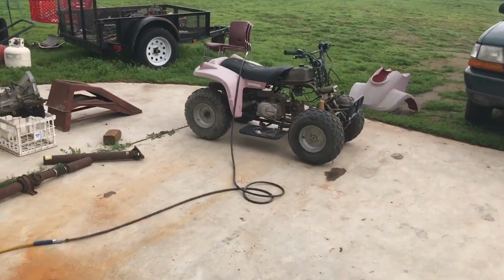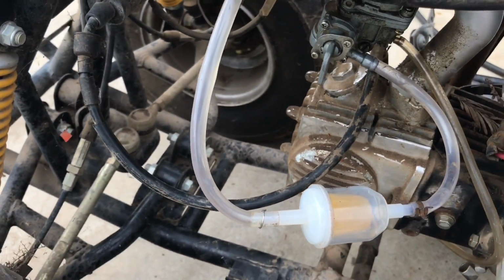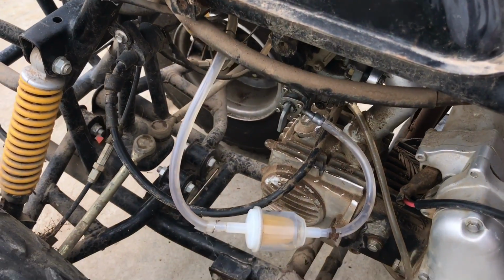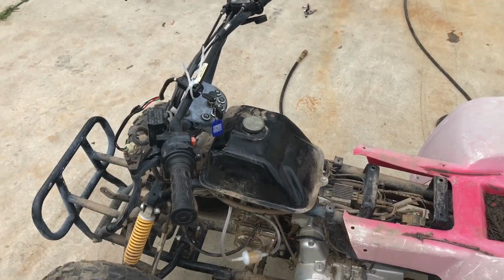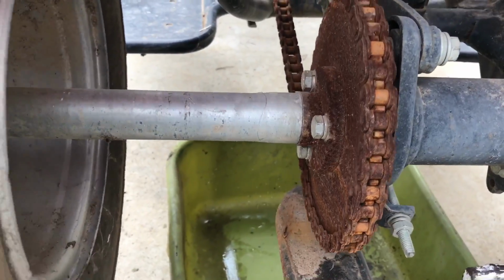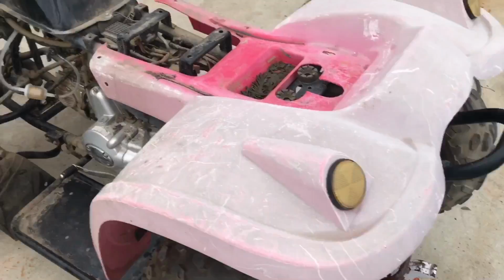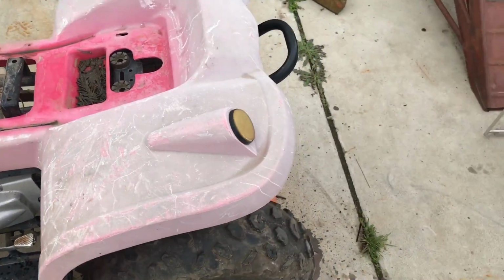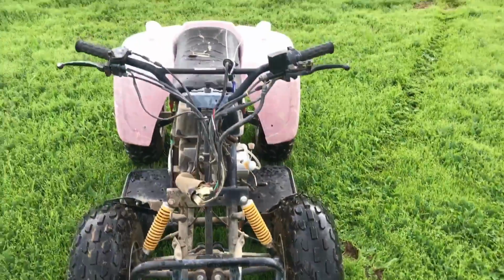Update on the Chinese Quad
This was done last weekend. Got all the parts in the mail. Should be good to go very soon.